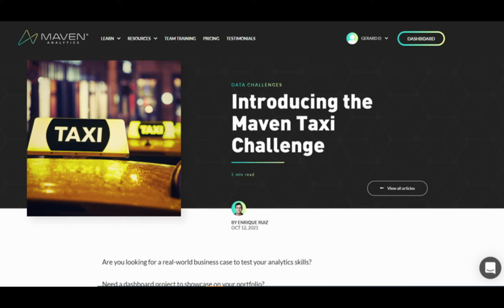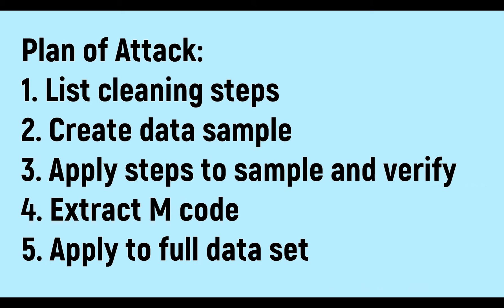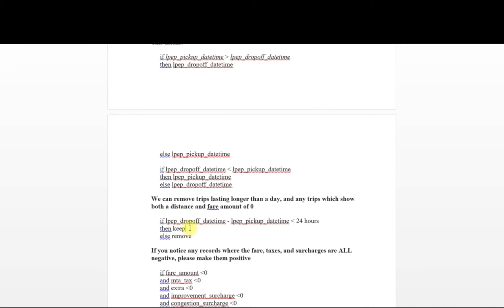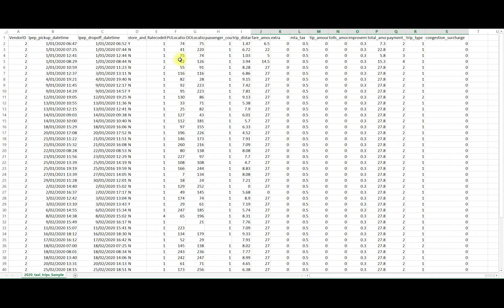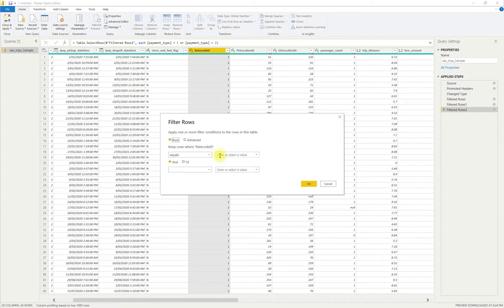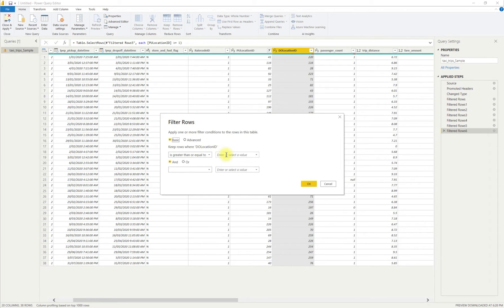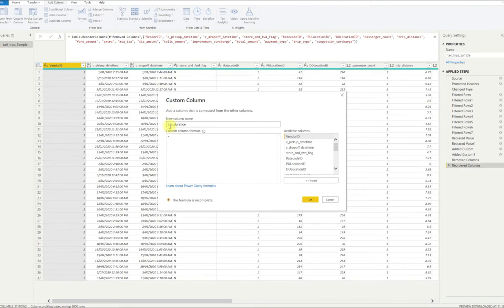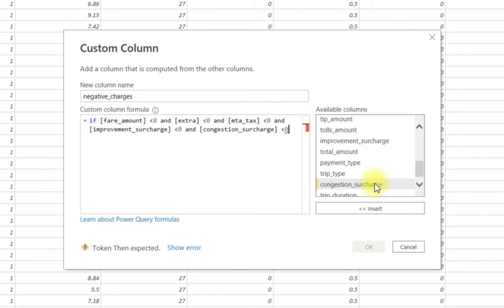Maven Taxi Challenge - Power Query Cleaning Plan and Execution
A walkthrough of the plan and steps taken to clean over 25 million lines of data in Power Query in Power BI.

This is part of the Maven Data Challenge for Oct-Nov 2021.